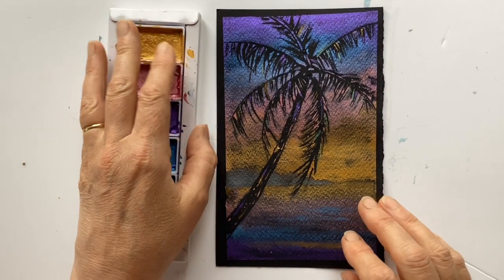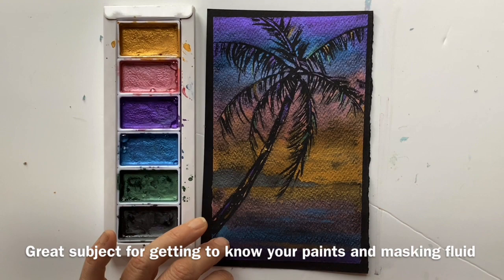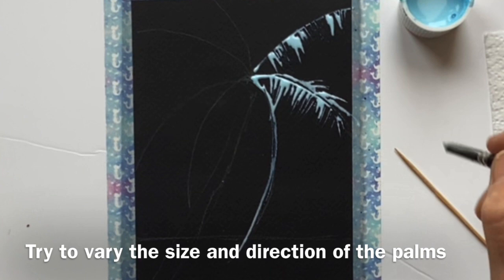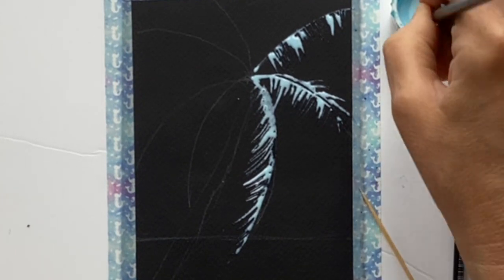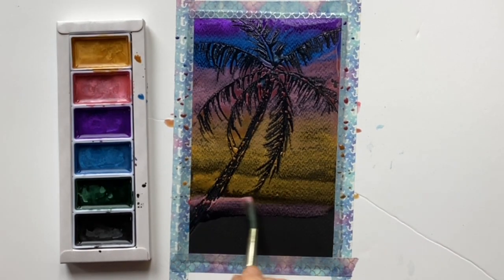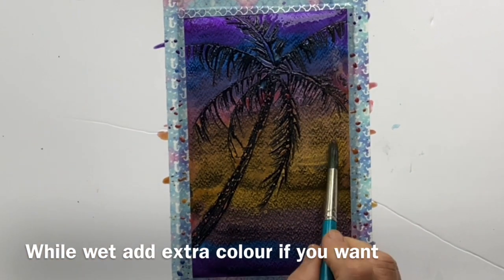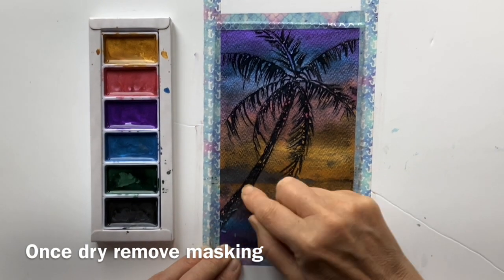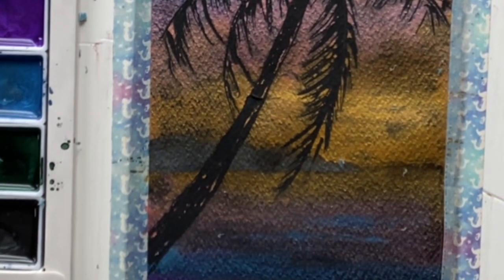Metallic watercolour painting for beginners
When I found a set of six metallic watercolour paints for only £1 in The Range, I could not resist a bargain. Usually I am really sniffy about cheap paints, but I thought I would give them a go - after all, what did I have to lose? I did a full review of the coloured set
and I included a speeded up version of this palm tree. I thought you would appreciate a longer tutorial in case you want to paint along.

This sort of subject is really simple to do and you can use the technique for any silhouette subject. You might also like this birch forest on white (available 7 August)

If you are looking for more in depth courses, please head over where I have lots of self-paced courses with lifetime access.